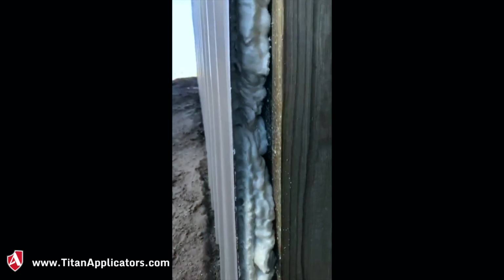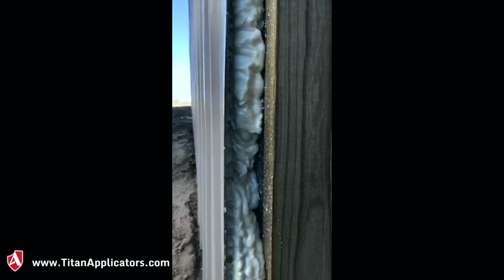Spray Foam Insulation In Metal Buildings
Titan Applicators installing closed-cell spray foam insulation in a new-build metal building near Fort Lupton, Colorado.

We are a full-service spray polyurethane foam and specialty coatings contractor based in Brighton, CO and service the greater Denver area and the majority of the Colorado Front Range.